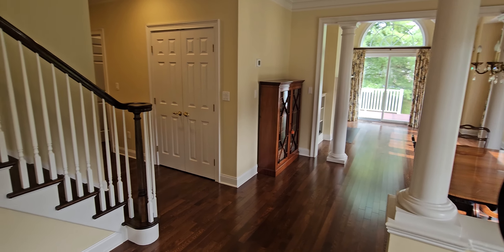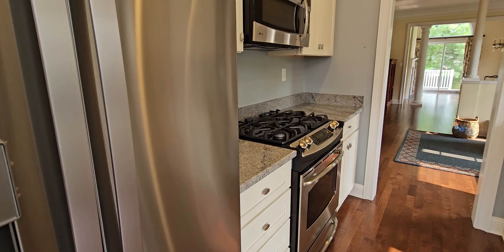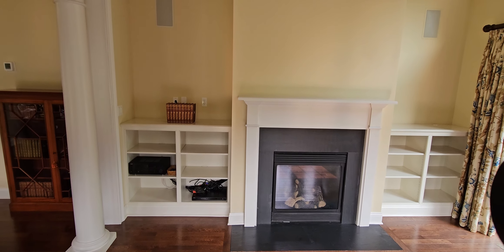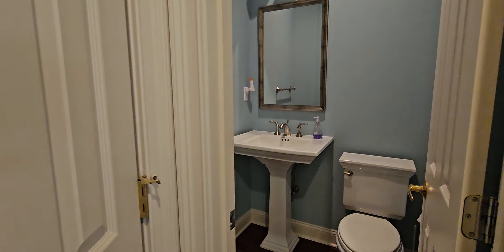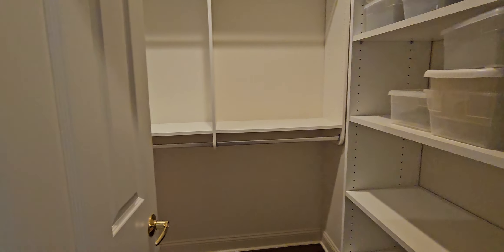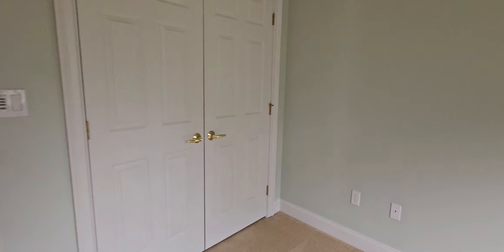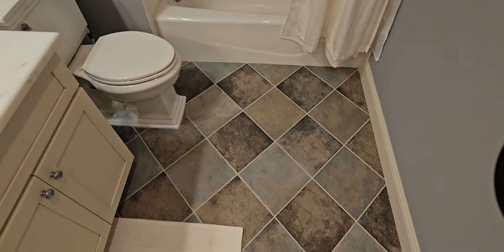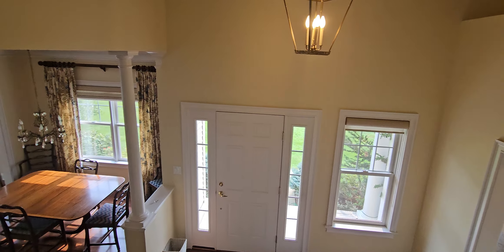29 Carnoustie Interior Walk Through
29 Carnoustie Interior Walk Through